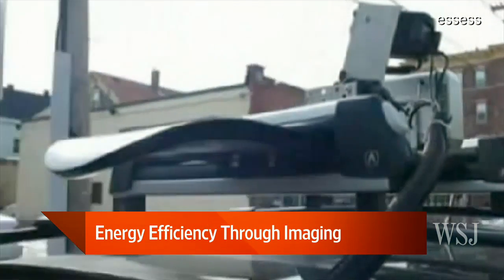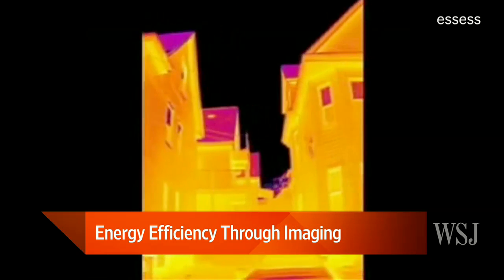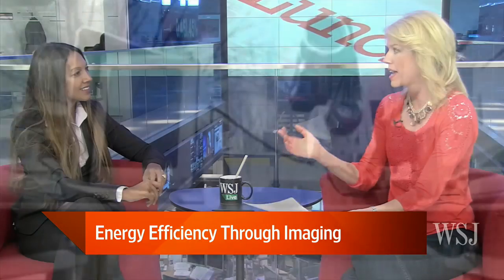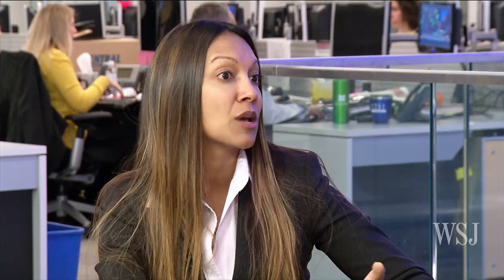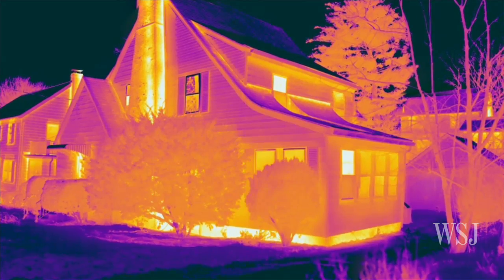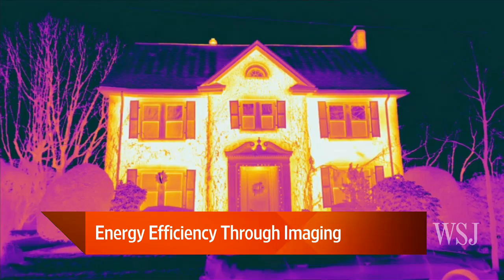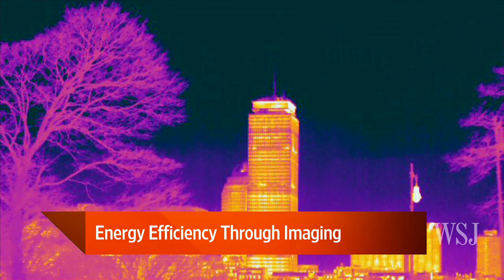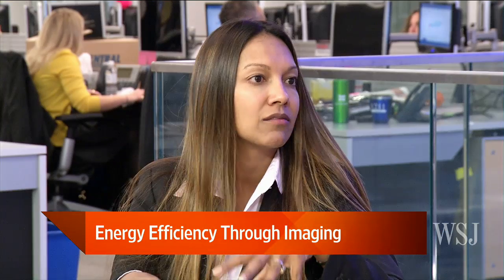Improving Energy Efficiency Through Imaging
Sierra Club Green Home's Jennifer Schwab on Lunch Break introduces us to technology developed at MIT that can determine the energy efficiency of a home or building by taking an infrared image of it, including where the energy leaks are.